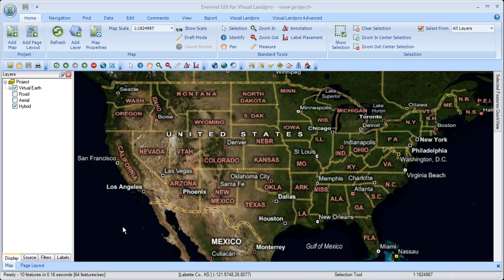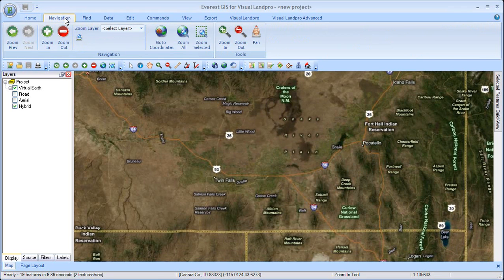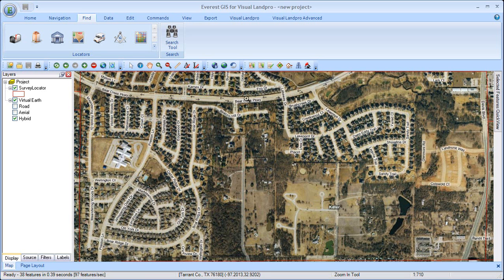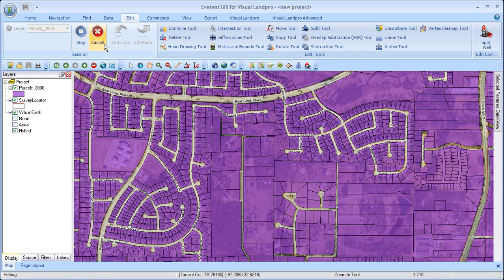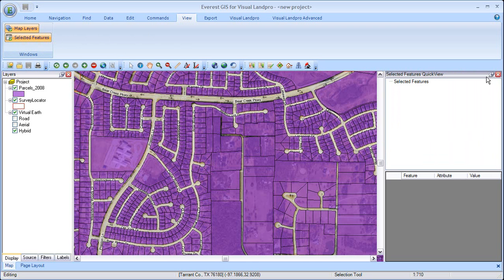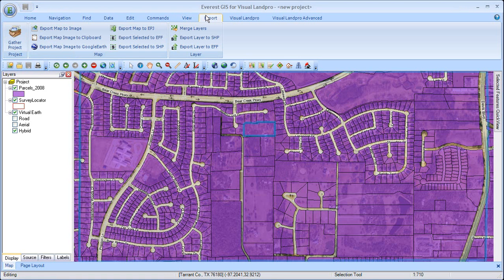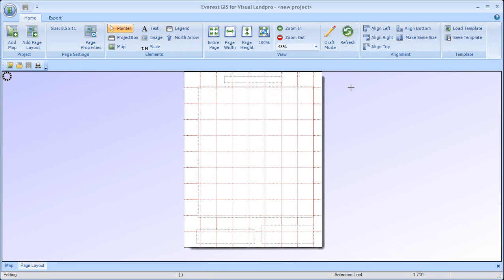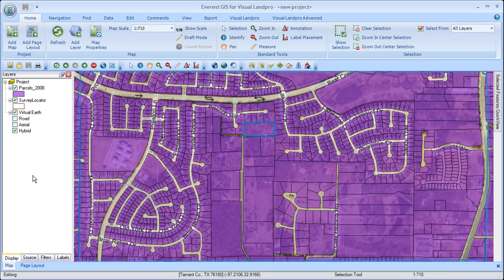Everest GIS: Interface Overview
The user interface of Everest 2.0 has changed to a more modern UI utilizing a ribbon style interface popularized by Microsoft Office 2007. With this new interface, Everest user can quickly navigate through the different tabs to get what they need done. Each Ribbon is organized to group buttons together that are relative to one another.